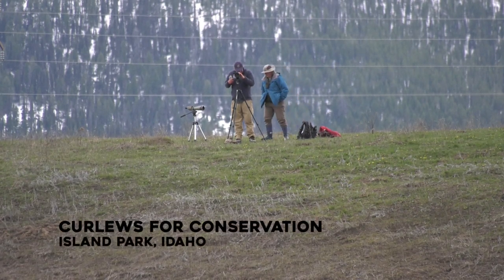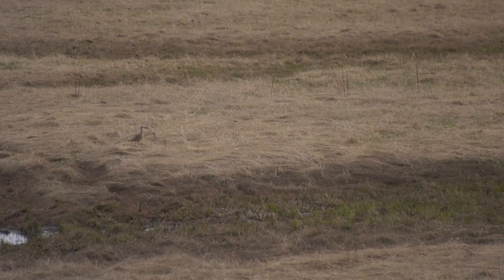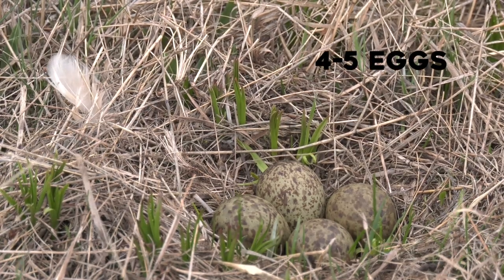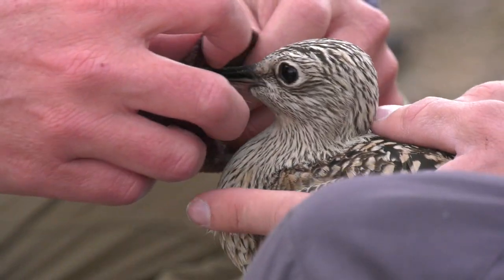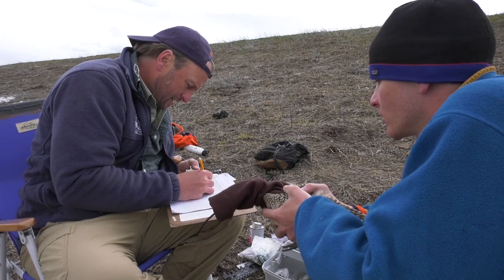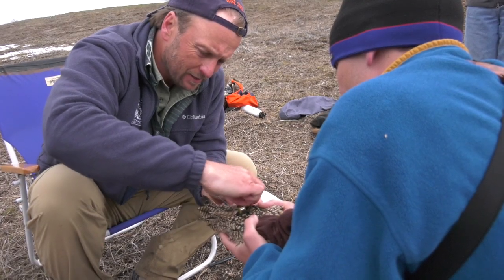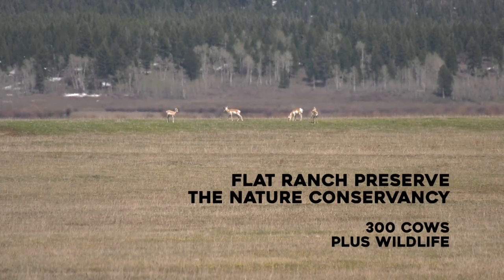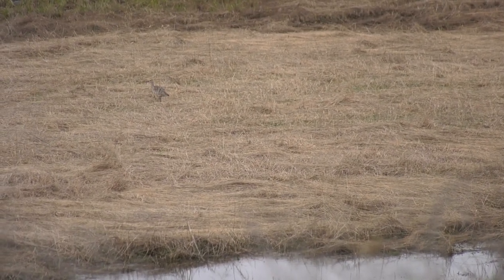Curlews for Conservation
Long-billed curlews are kings of camouflage, but tracking them reveals their nesting and migratory habits.

Video © Kris Millgate / Tight Line Media, tightlinemedia.com